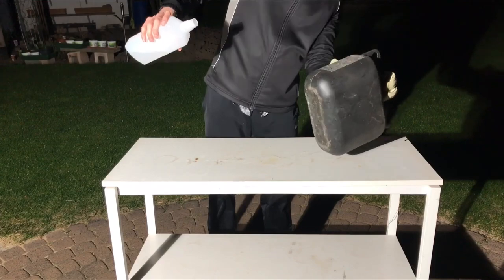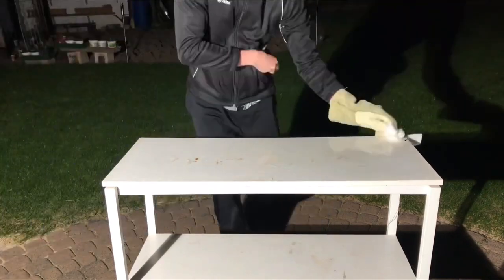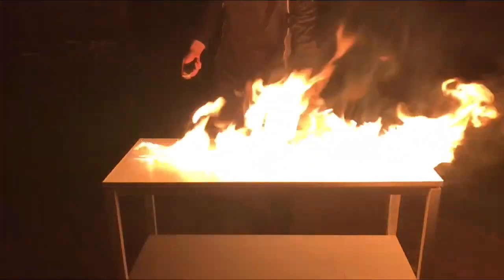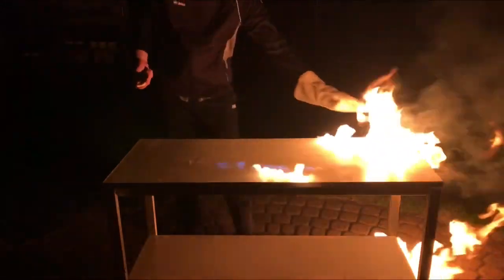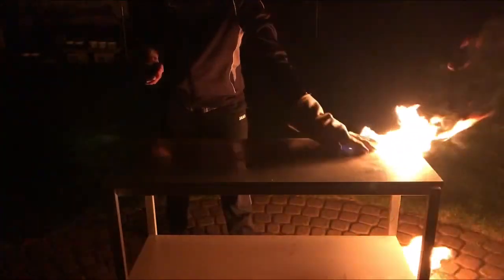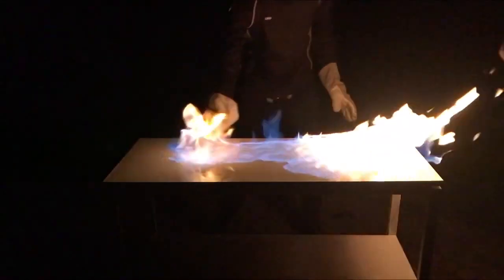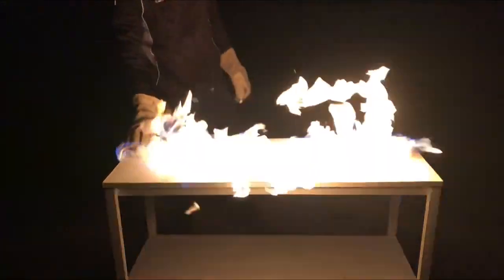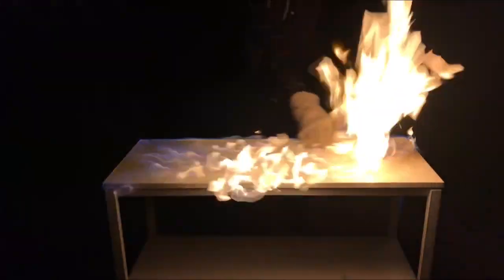Cleaning that dirty table with gasoline other